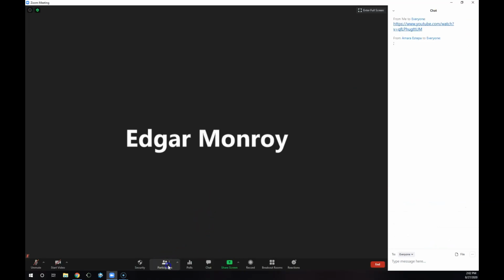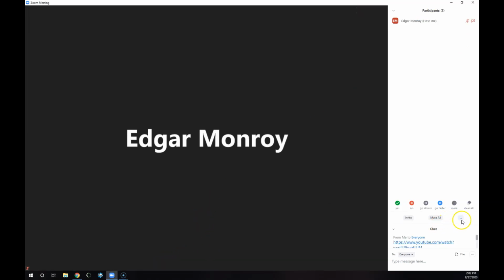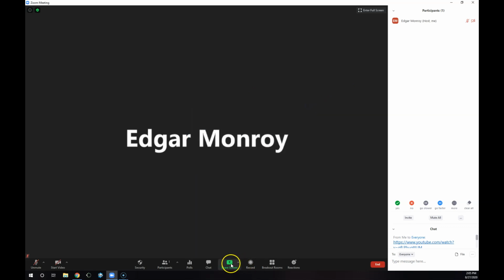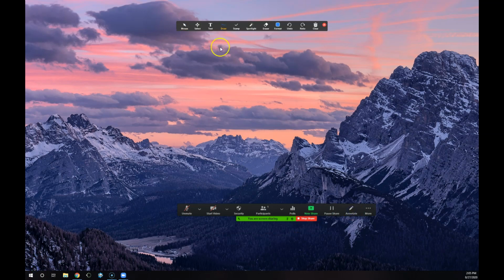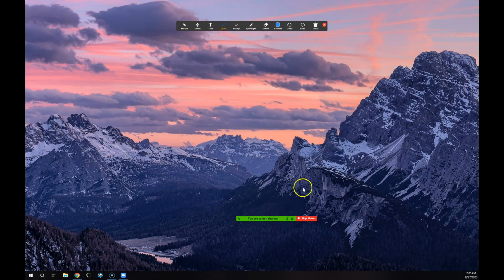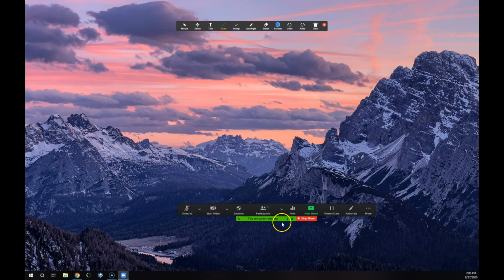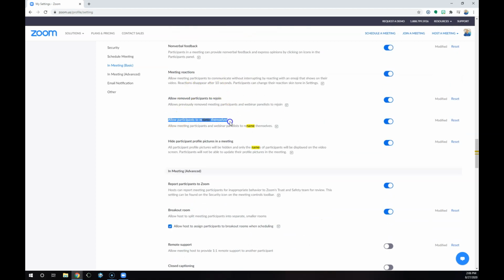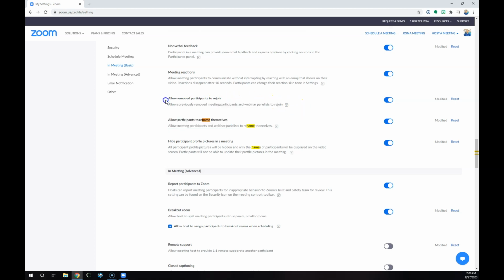Safe Zoom Settings for Teachers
This video will help teachers setup a secure zoom meeting for their classes.